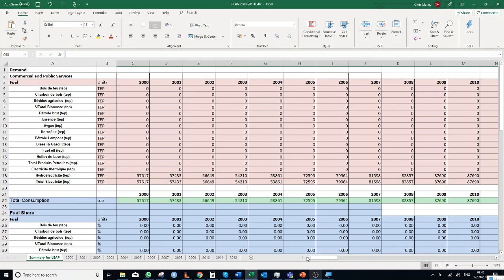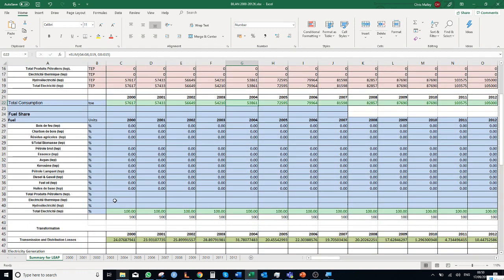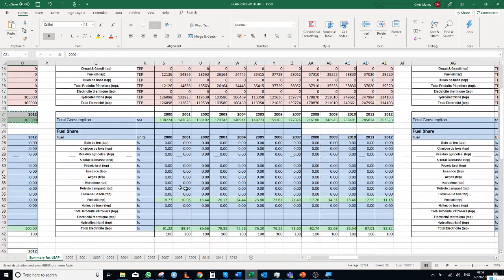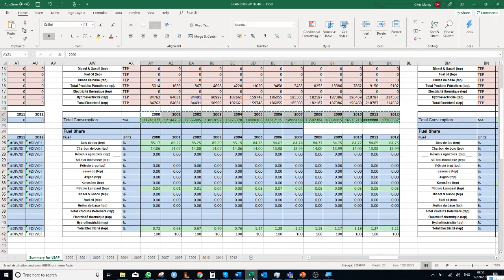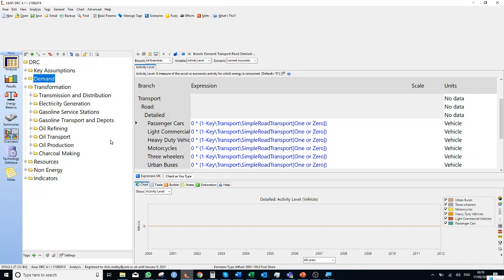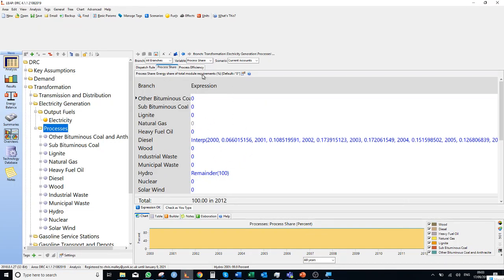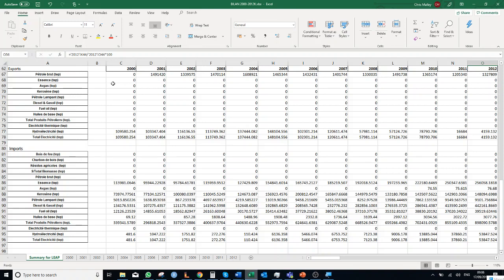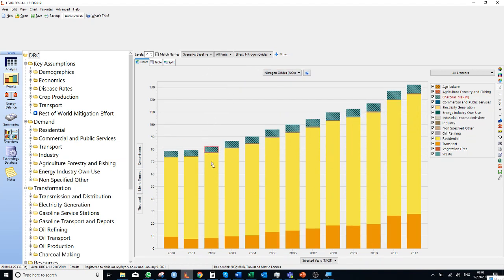DRC energy sector LEAP summary